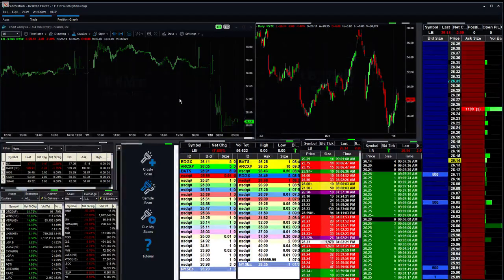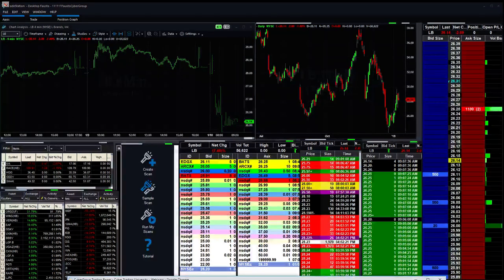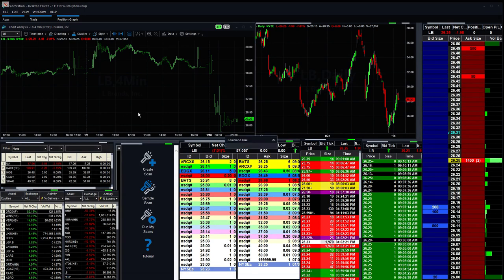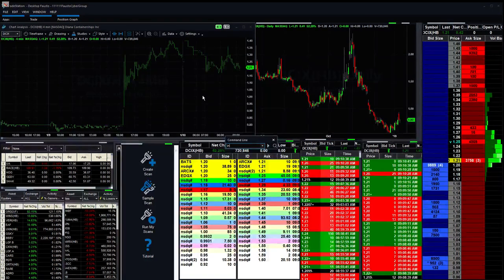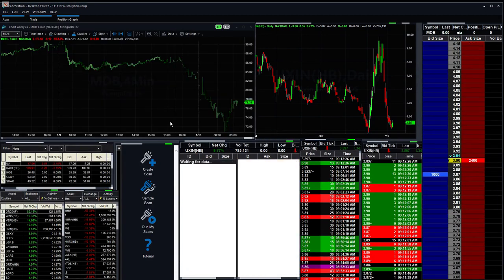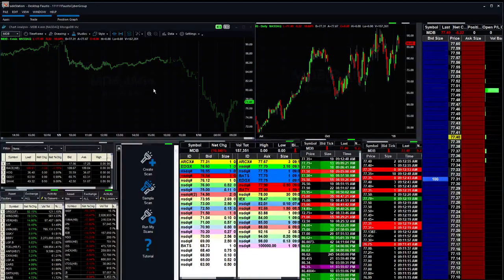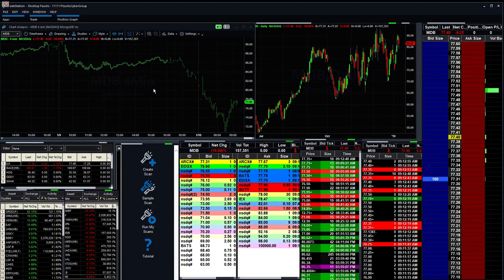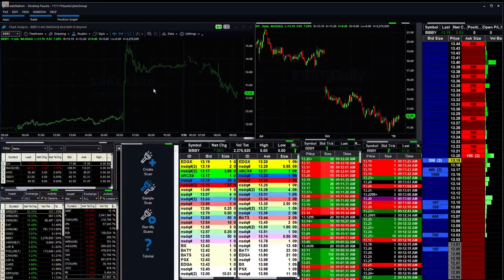Fausto Morning Watch List: M, KSS, LB, DCIX, INPX, UXIN, MDB, BBBY, SGMO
**Learn more and join our next LIVE free class!**